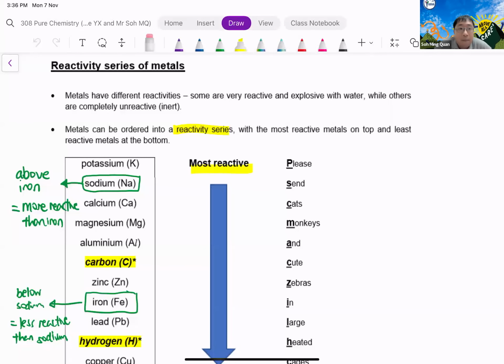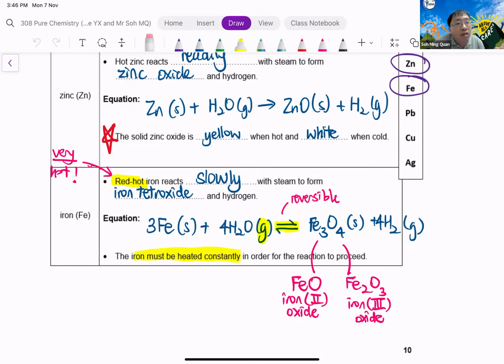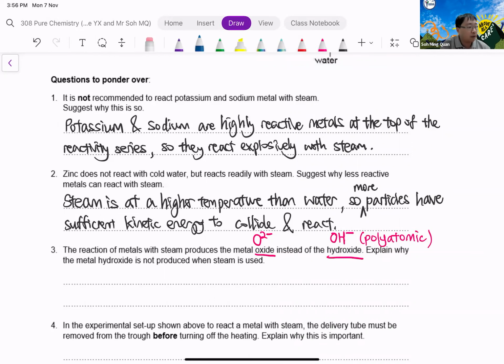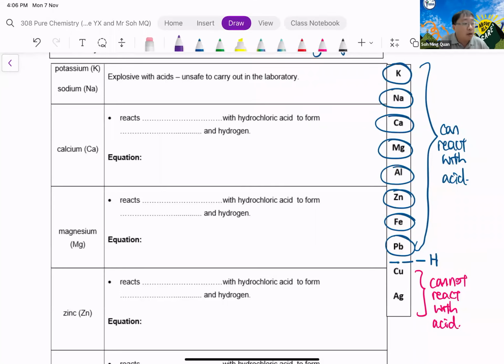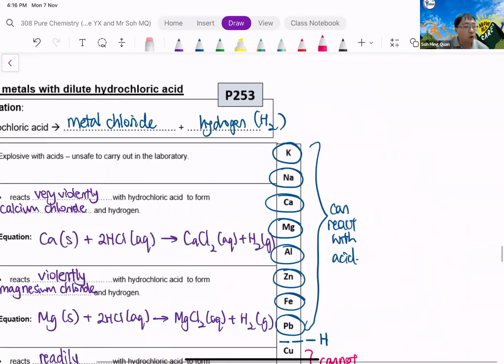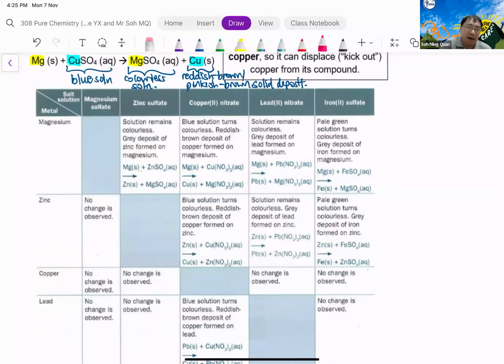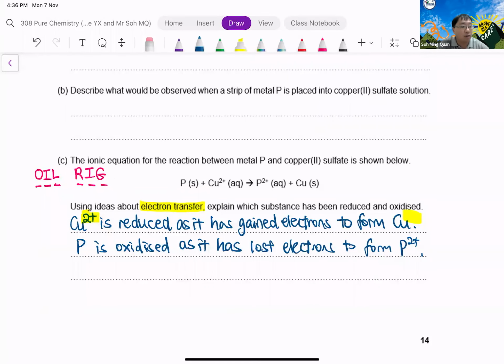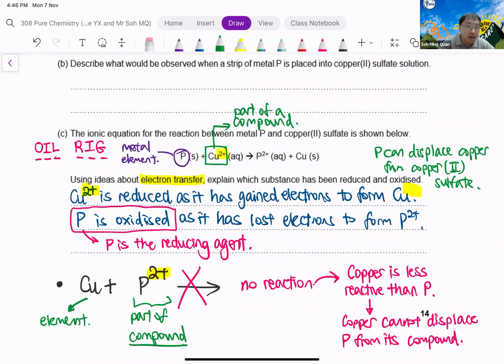(308) Metals Lesson 2 - Displacement reaction of metals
This is the second lesson in a series of Zoom lessons to introduce the main concepts under the topic of Metals (Chapter 14). In this video, a quick recap of the reactivity series is done, along with a summary of the reactions of metals with cold water, steam, dilute hydrochloric acid and also displacement reactions of metals (including a link to Redox).